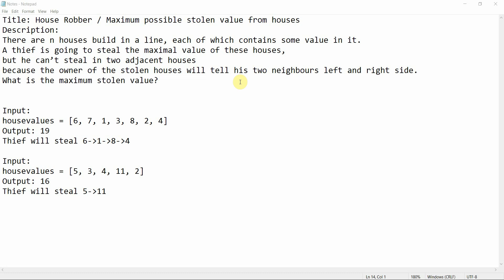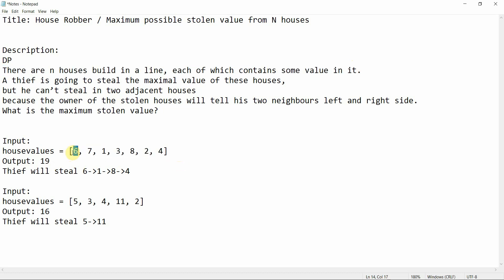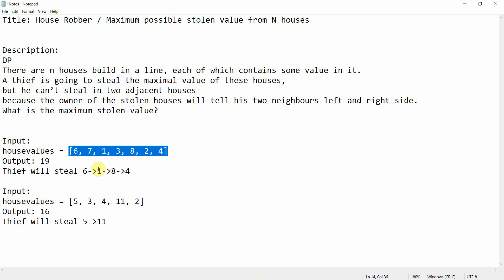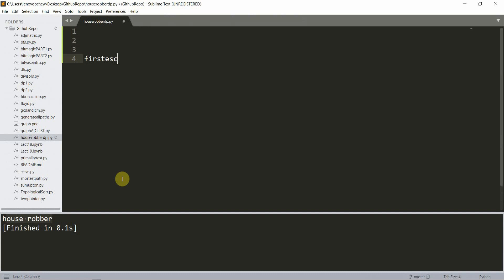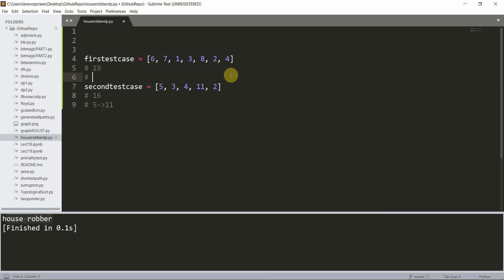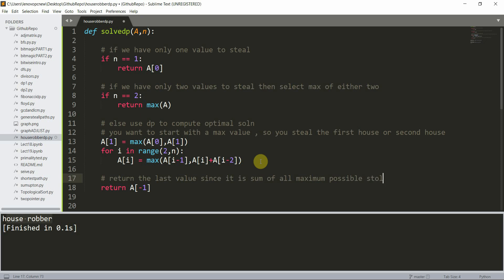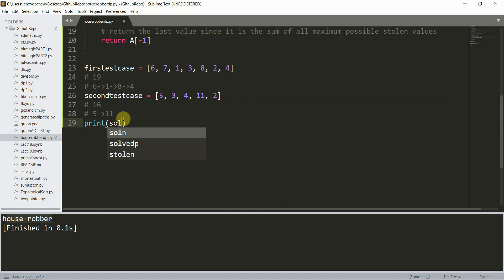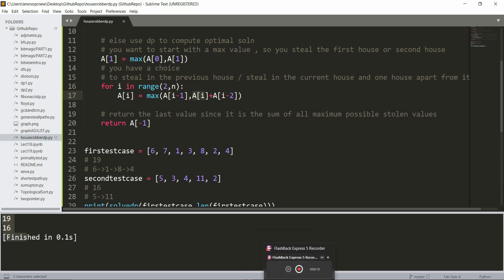Dynamic Programming | House Robber / Maximum possible stolen value from N houses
A classical 1D-DP Problem , The Problem Statement uses both Memoization and Prefix Sum Property. In this video we will see how to find Find maximum possible stolen value from houses.